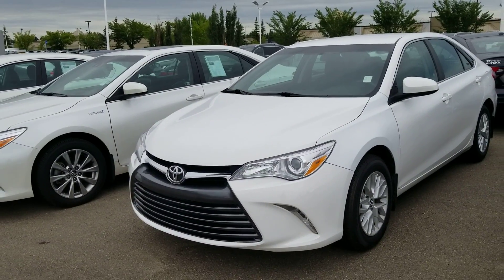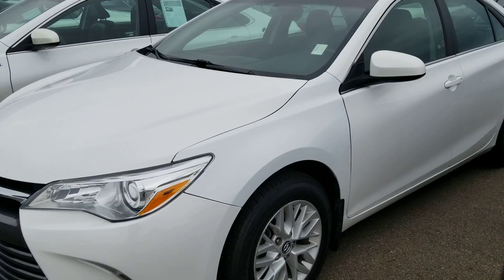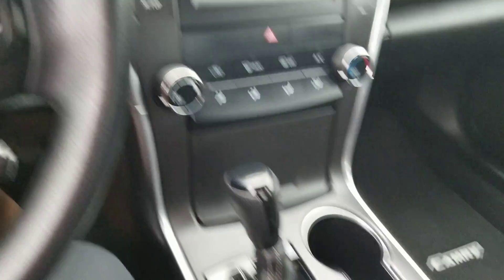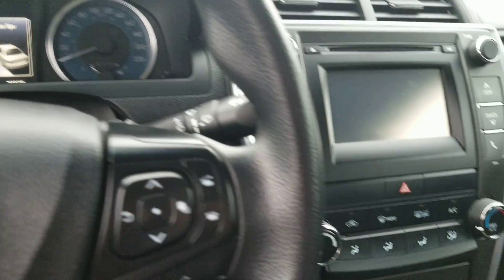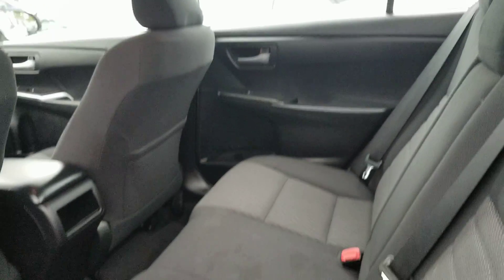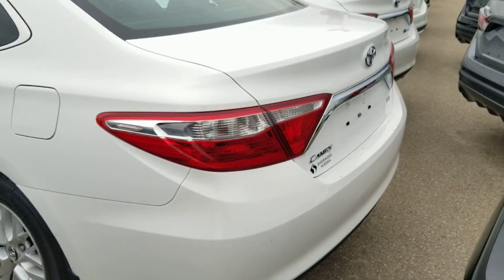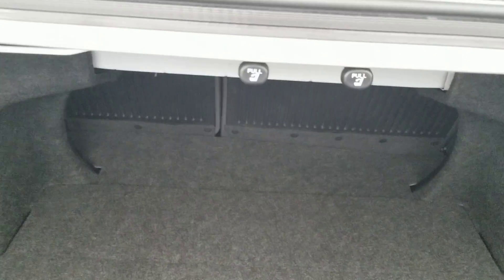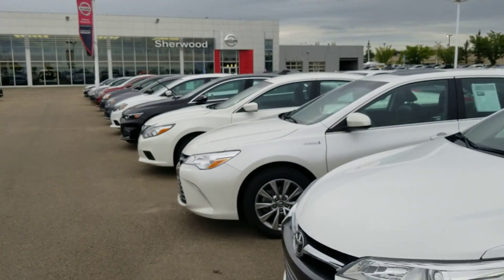2017 Toyota Camry